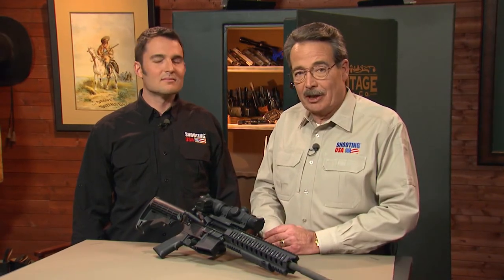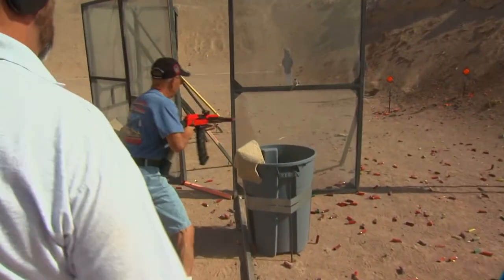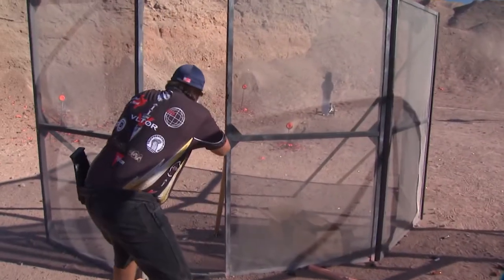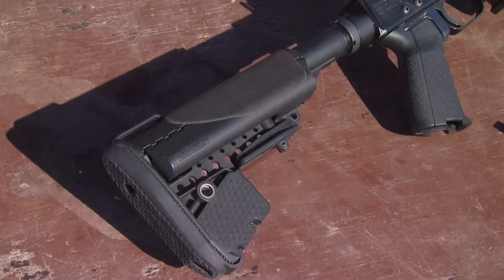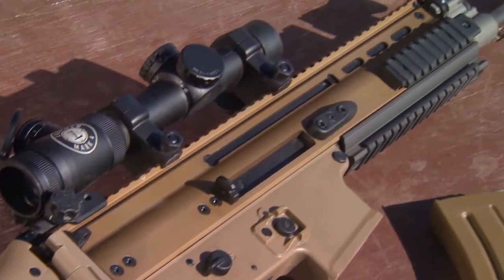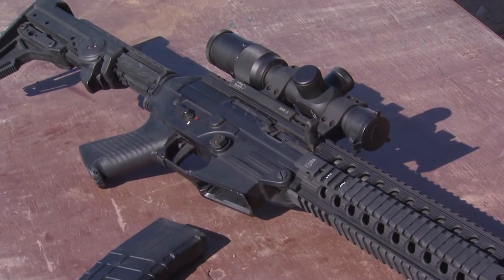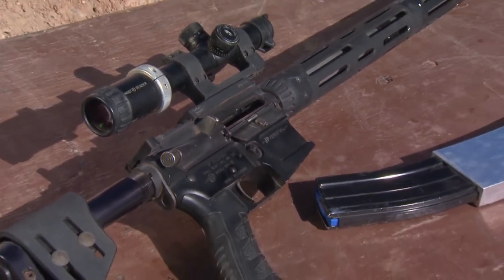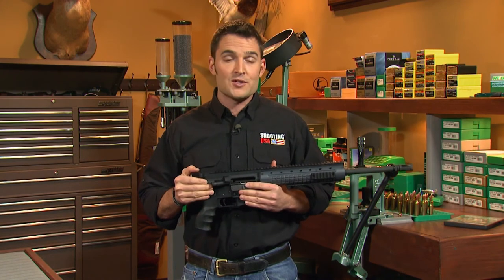USPSA Multi-Gun Gear | Shooting USA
John Scoutten shows us who brought what to the National Championship, whether in the Open Division or Tac-Optics Division. Taran Butler shows us his magazine-fed shotgun, then Tasha Hanish and Eric Lund show us their gas-piston rifles. Finally, the USAMU's Daniel Horner shows off his rifle, chambered in a new cartridge!